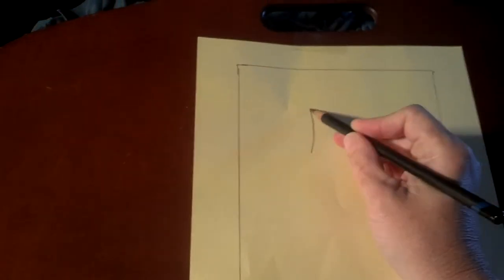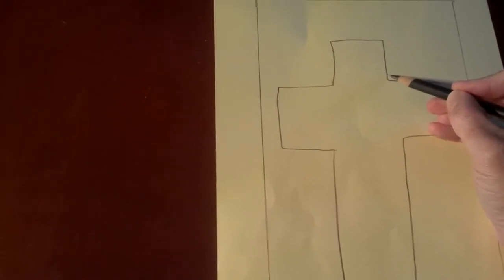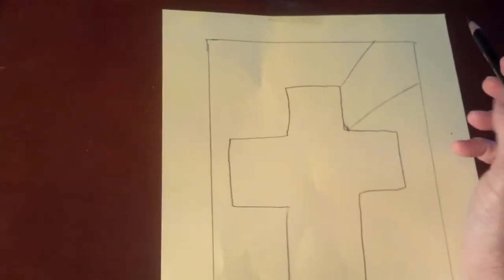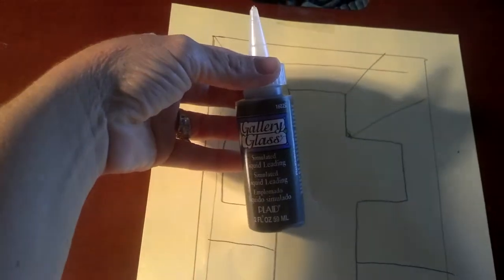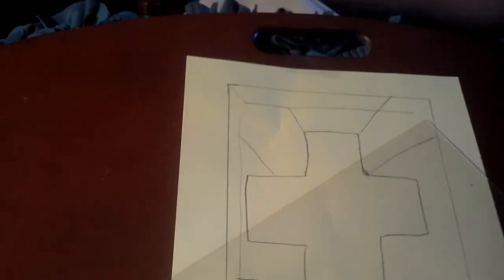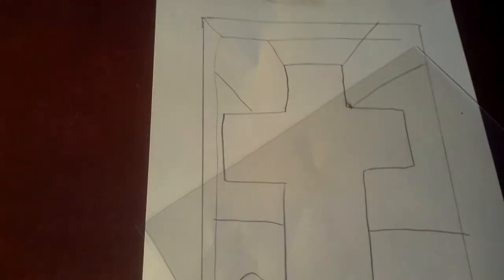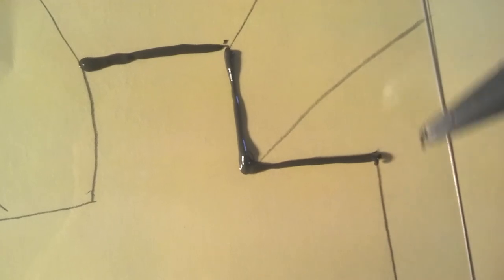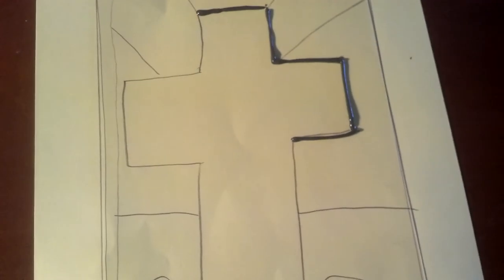Stained Glass part 1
Middle Ages Stained Glass liquid lead